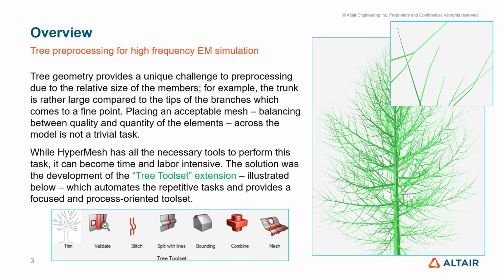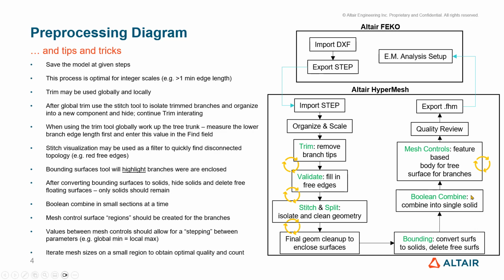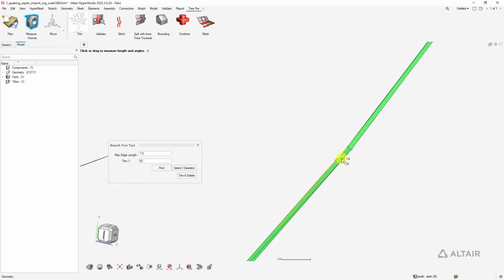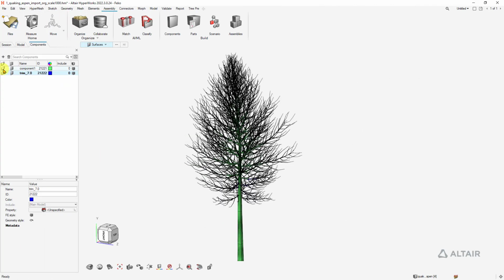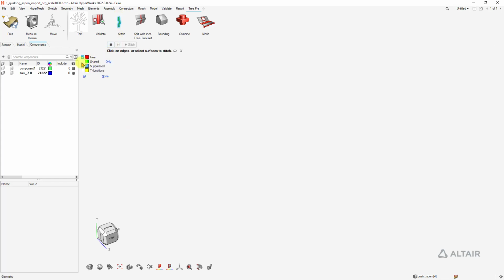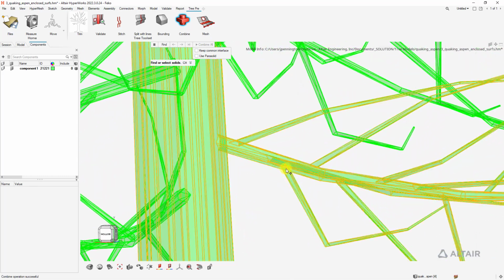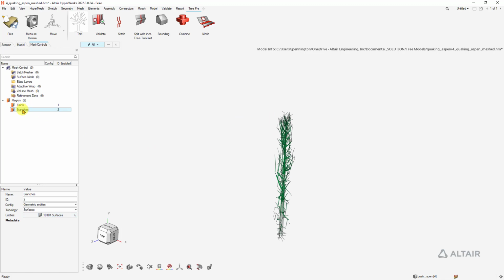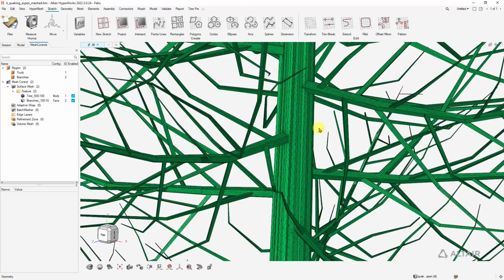Tree preprocessing accelerated with the “Tree Pre” extension for HFEM Simulation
Tree geometry provides a unique challenge to preprocessing due to the relative size of the members; for example, the trunk is rather large compared to the tips of the branches which comes to a fine point. Placing an acceptable mesh – balancing between quality and quantity of the elements – across the model is not a trivial task; for example, the high aspect ratio of the elements can cause solver errors.

While Altair HyperMesh has all the necessary tools to prepare the geometry and generate a quality mesh, it can become time and labor intensive. The solution presented here is the  “Tree Pre” extension which automates the repetitive tasks and provides a focused and process-oriented toolset.

A friendly disclaimer that the extension toolset was design and tested in versions 2022 and 2023. As it was QA'd by yours truly, it has not be officially vetted and should be used and enhanced at your discretion. Finally, the ribbon contains only the essential tools, so please don't feel locked into the ribbon and explore and use the wealth of other tools in HyperMesh.
Thank you, enjoy and please share your feedback.